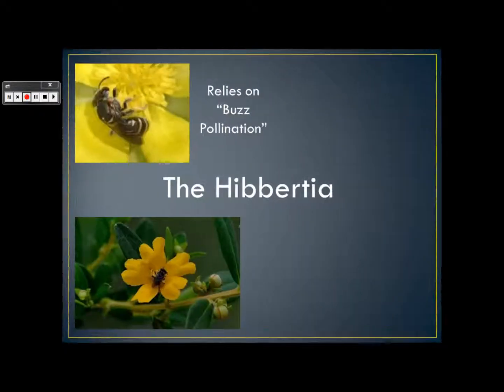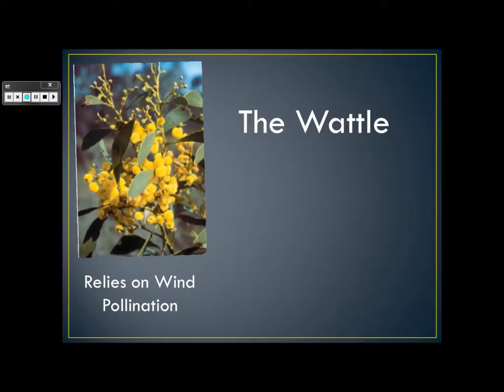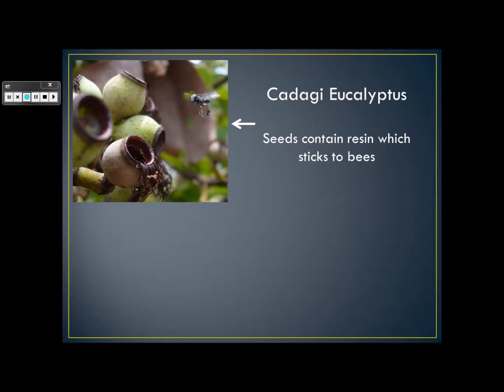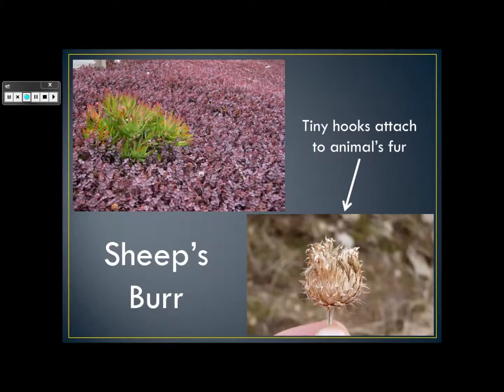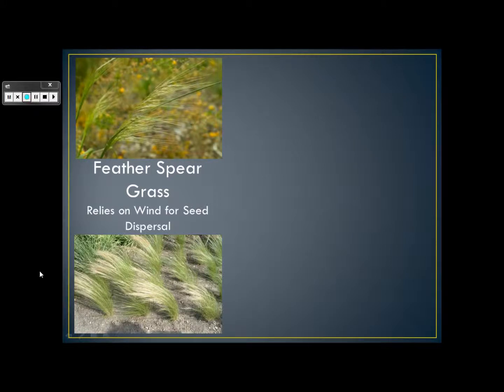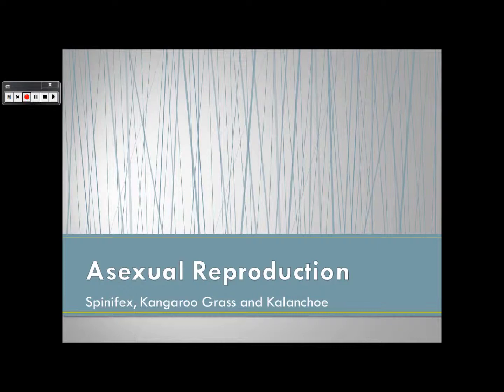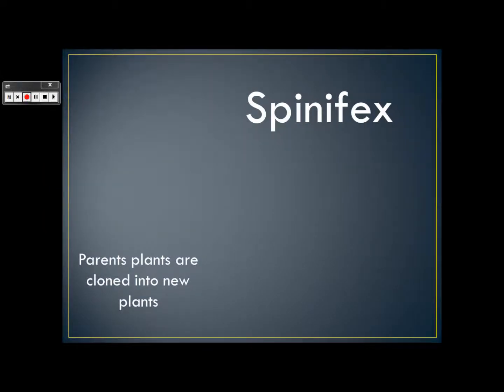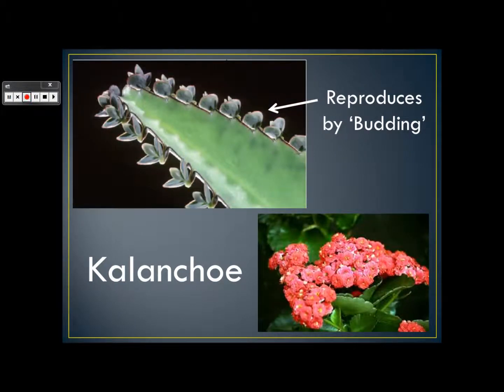Mechanisms of Australian Flora - Laura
Mechanisms of Australian Flora (Pollination, Seed Dispersal and Asexual Reproduction)
By Laura
Biology
2013